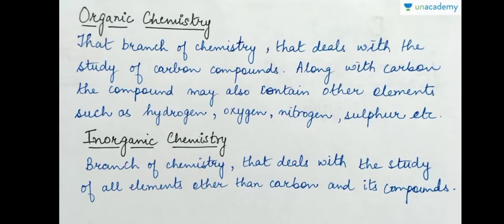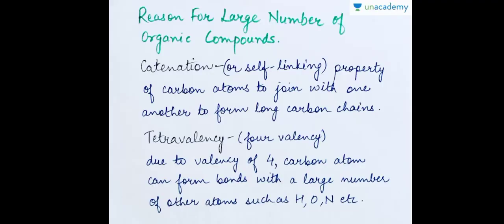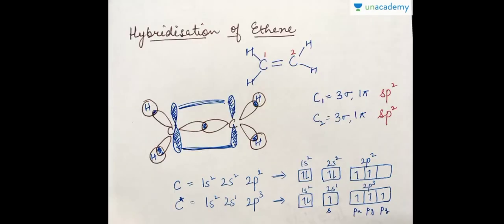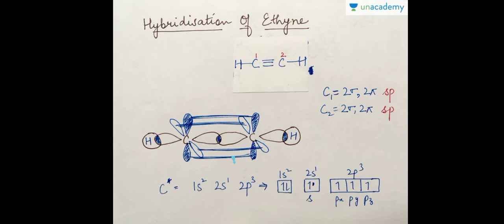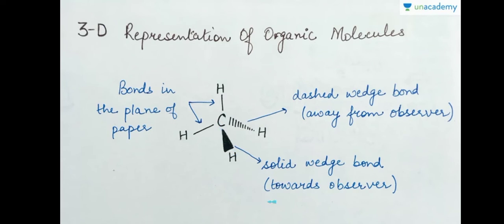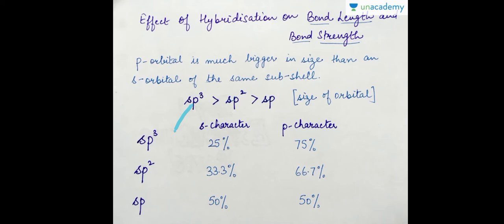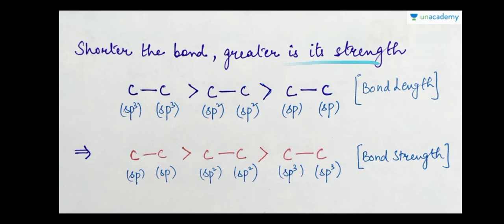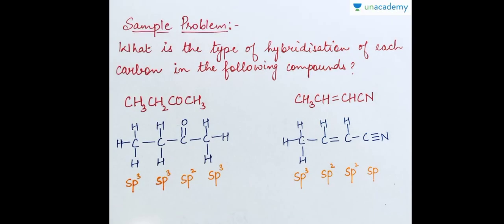Chemistry D pharmacy 2year and bsc hyperidisation on bond Bsc.by. Namrata Sharma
Chemistry D pharmacy 2year and bsc hyperidisation on bond